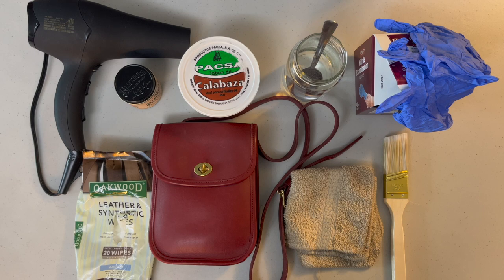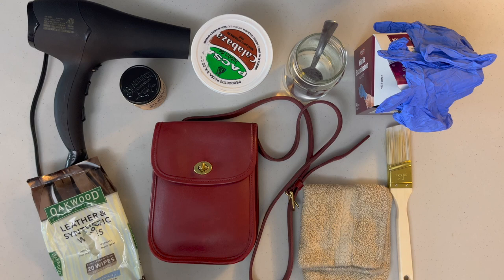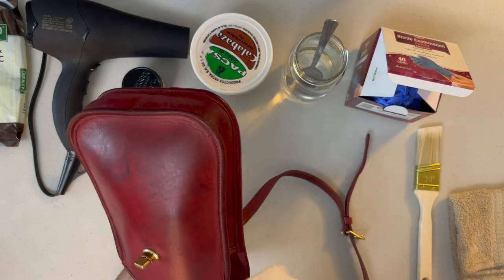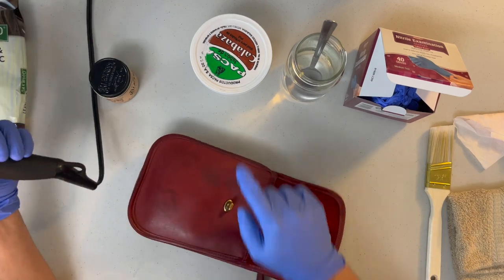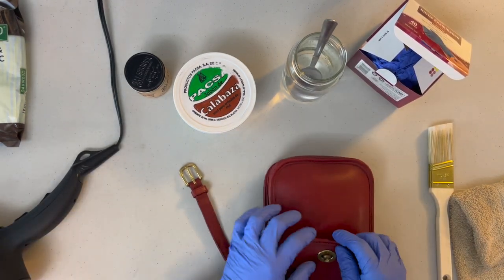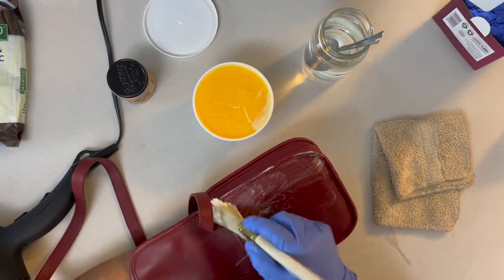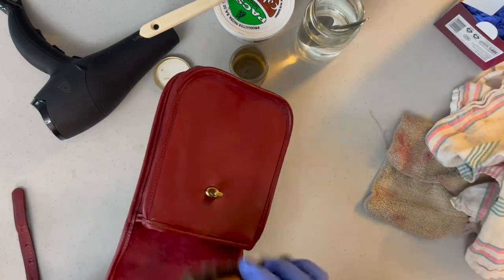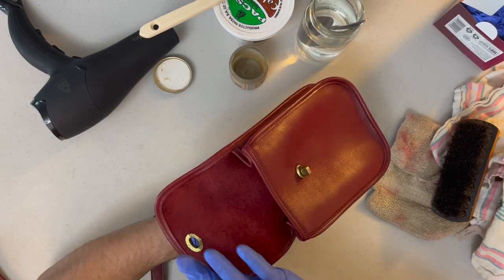Dario's Guide to Using Jabon de Calabaza Saddle Soap | Vintage Coach Bags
Dario's Guide to Using Jabon de Calabaza Saddle Soap on Vintage Coach Bags

*Please note: this video is intended only as a guide for using this method on unlined full-grain leather vintage Coach bags (like the one shown in this video). This process may not be appropriate on other types of leather.

Supplies used:

Jabon de Calabaza (Saddle Soap):
Can be purchased on Ebay & Amazon
(Dario purchased ours' in Mexico)

Shopping Tip: (I typically buy the Black Rock conditioner from bigdweb.com so I can also purchase the Oakwood Leather wipes from the same site and save on shipping costs. I buy the larger 16 oz jar, but the 4 oz jar should be more than enough for conditioning a few bags.)

*Please note: none of the above supply links are sponsored, they're just products that we personally use and recommend.

The bag featured in this video is available for purchase in our Etsy shop!

Sidepack Bag:

Etsy (US Shipping):